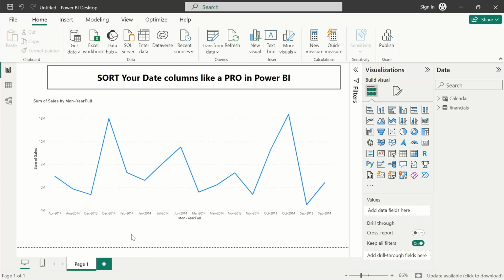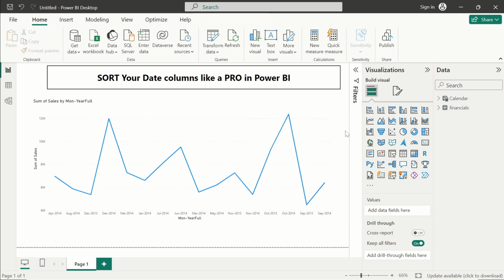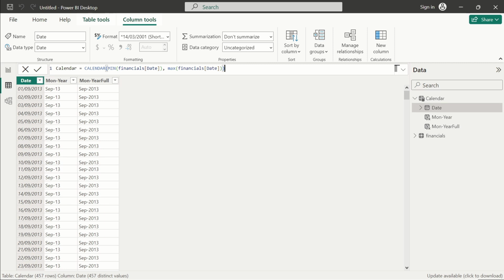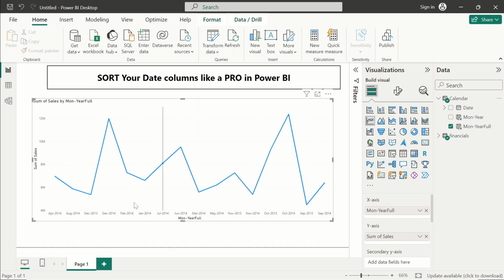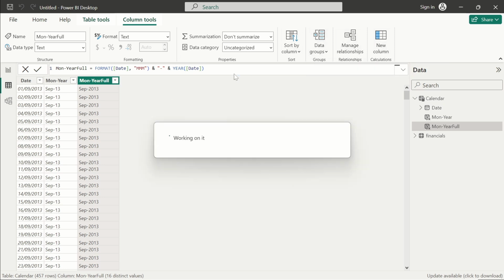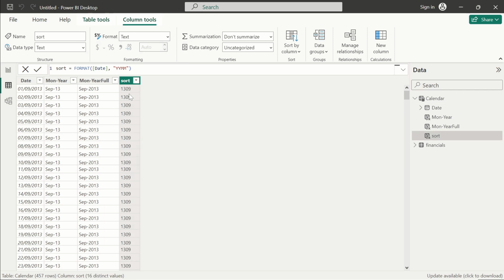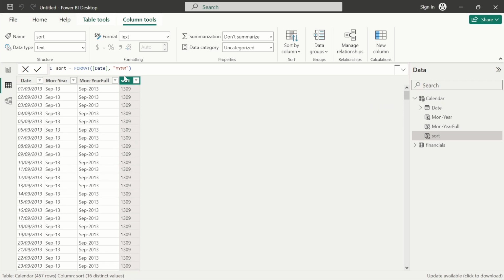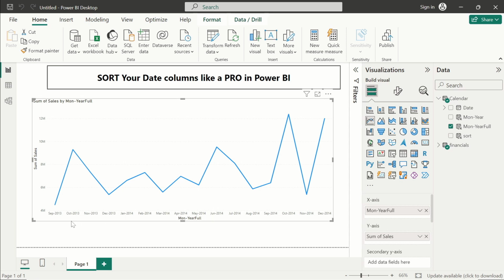Sort Your Date Columns Like a PRO! 📅✨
Tired of your date columns showing up in the wrong order? 😤 This tutorial will transform your Power BI skills as I show you how to:

✅ Sort date columns effectively for clean, accurate visuals 📊
✅ Avoid common pitfalls with custom sorting 🚧
✅ Impress stakeholders with polished, professional reports 💼

🔑 Unlock the secrets to flawless date sorting in Power BI and take your dashboards to the next level!